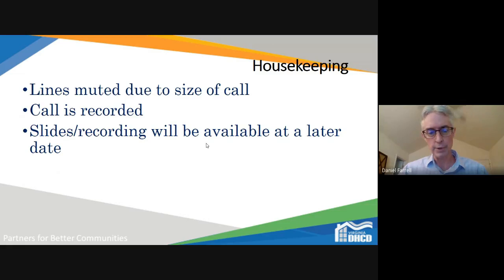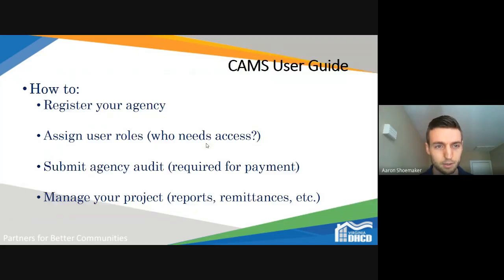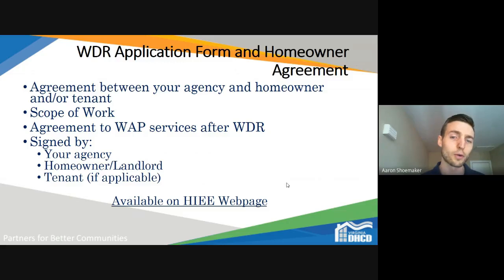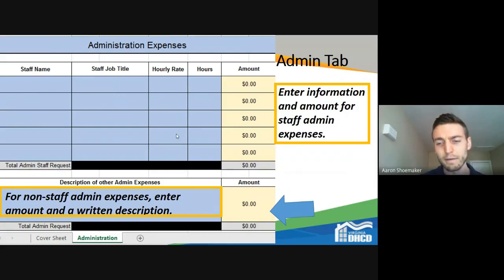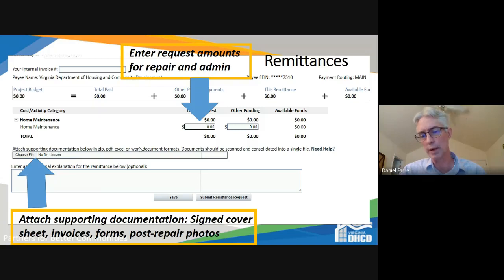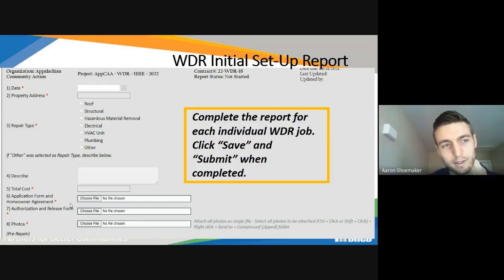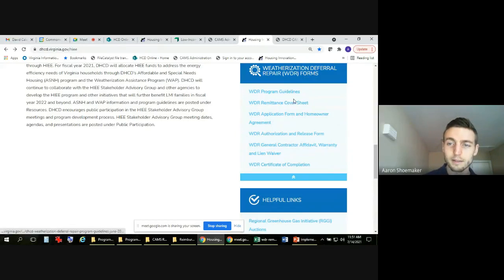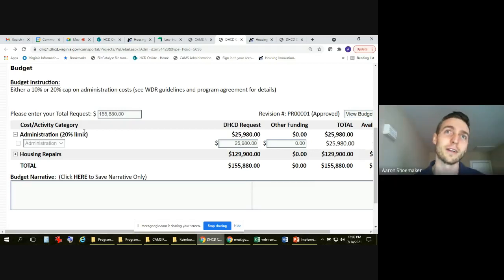CAMS Overview Webinar Recording